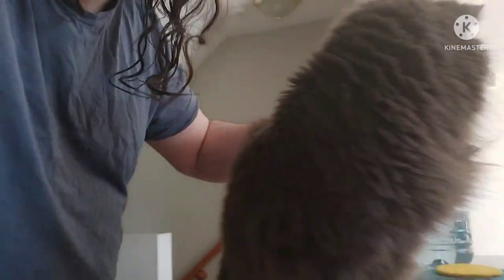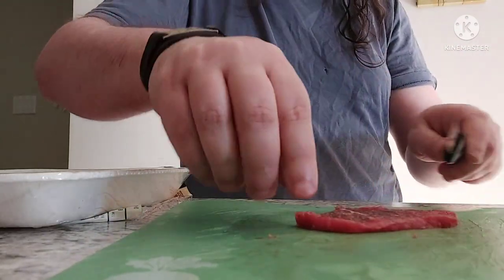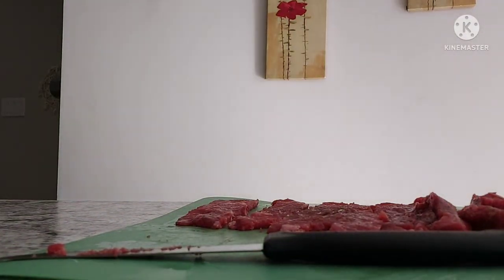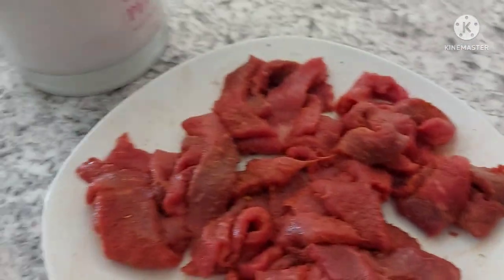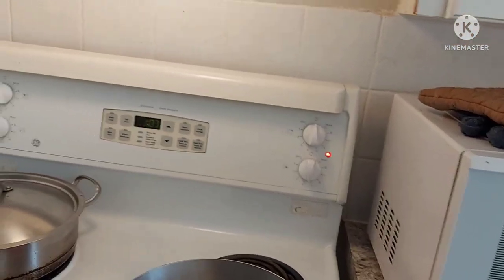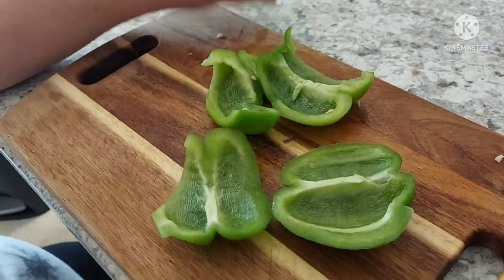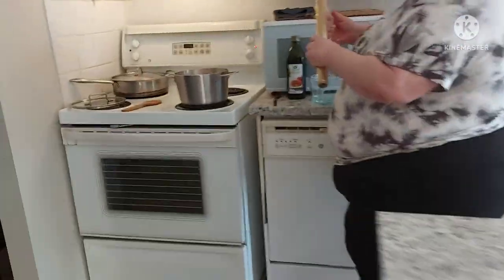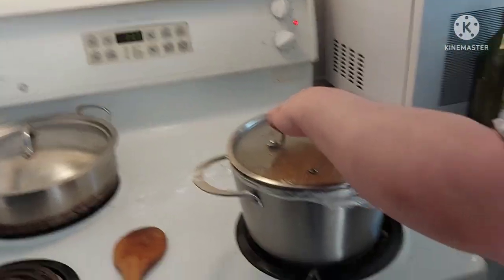Cooking With Peetz: Beef and rice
I helped cook again!